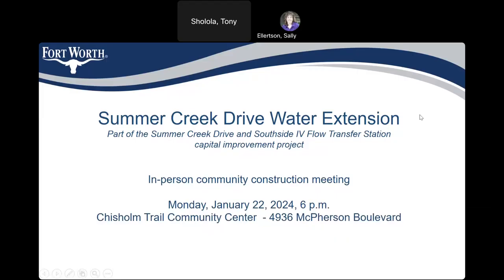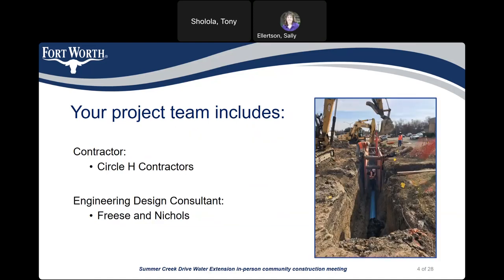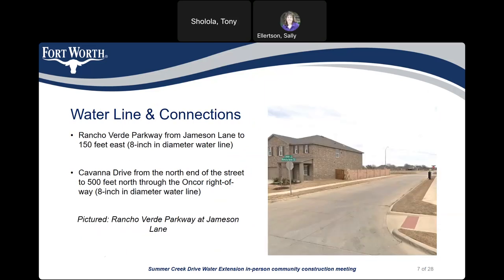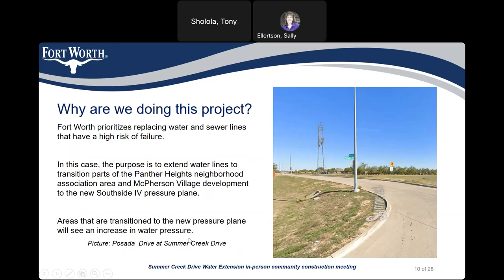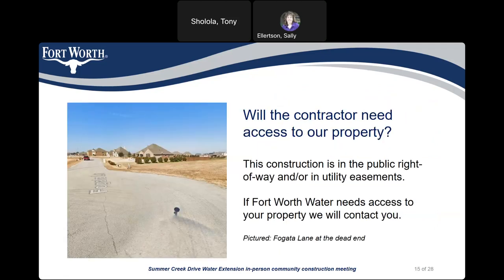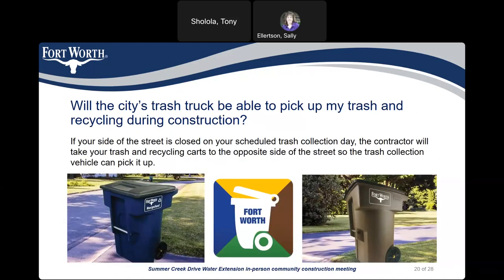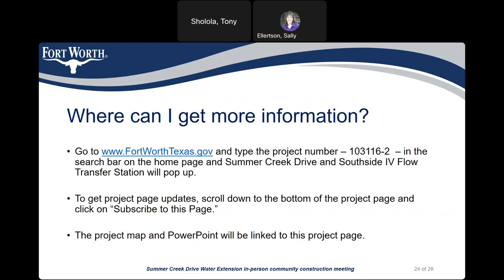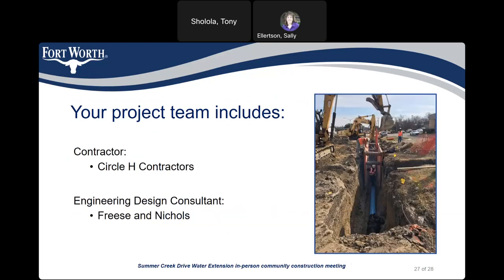Summer Creek Drive Water Extension Project Meeting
UPDATE   PPT is Attached     Record WebEx video of the PowerPoint for the Summer Creek Drive Water Extension Project Meeting